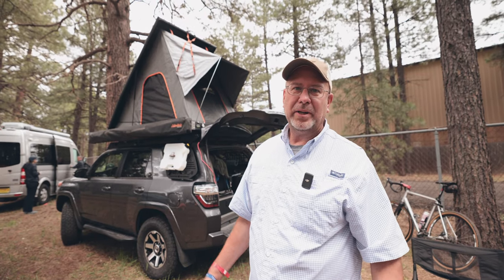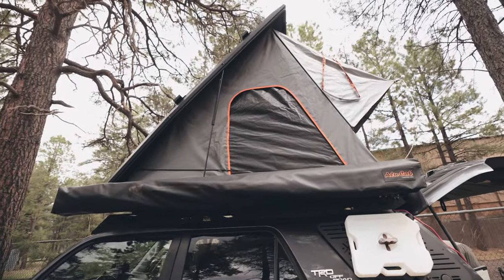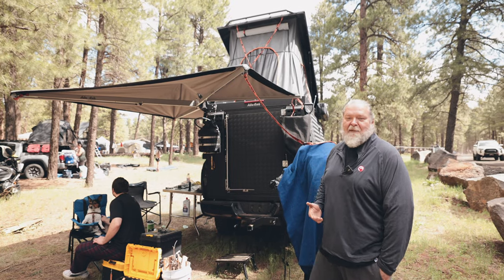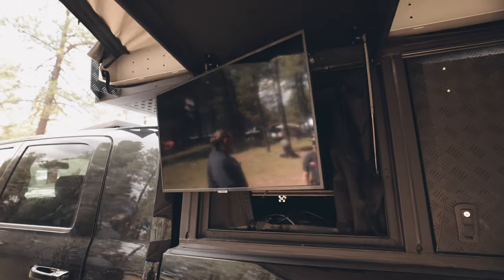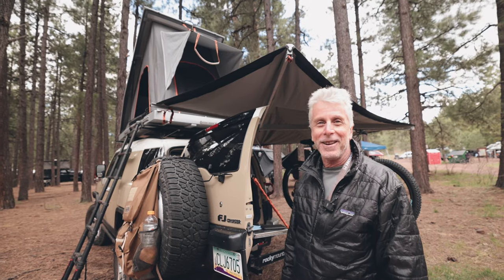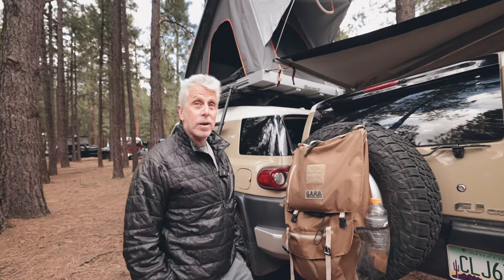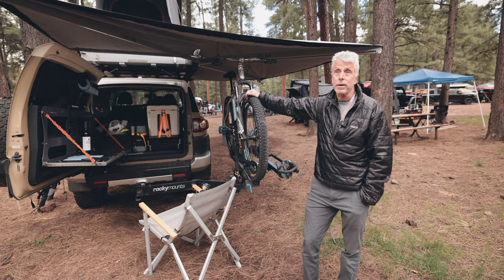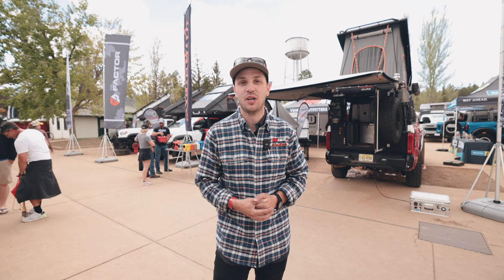2023 Overland Expo West Walkaround and Recap in Flagstaff Arizona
Follow Alex around Overland Expo West and hear from a handful of satisfied Alu-Cab customers.